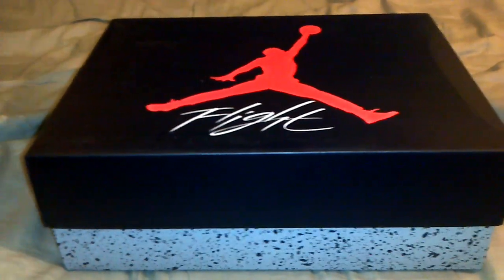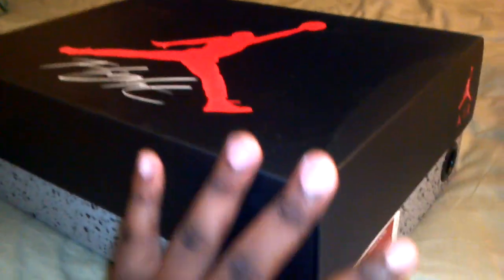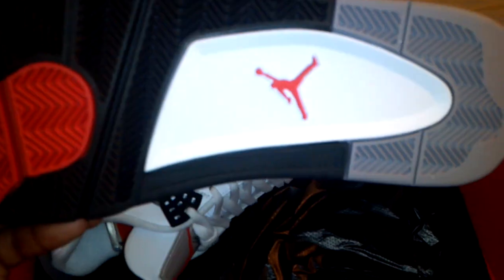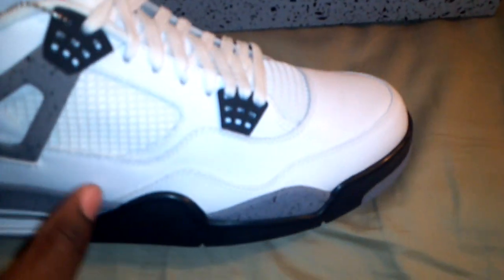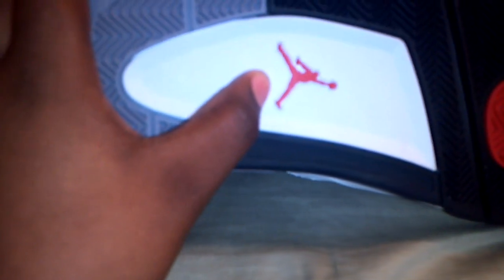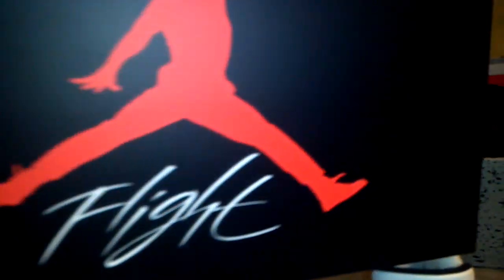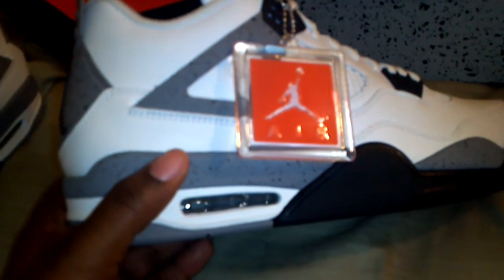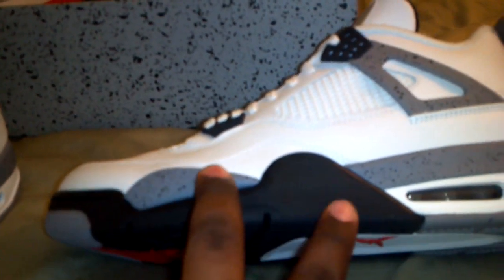Air Jordan 4 Retro White Cement 2012 Unboxing/Review HD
One Of The Most Anticipated Nike Shoes Of 2012. These Shoes Are Just Beautiful. Look Way Better In Person. And Dont Forget To Thumbs Up The Video Please